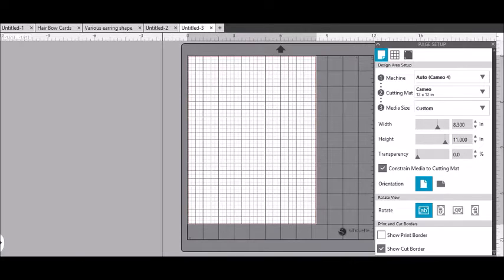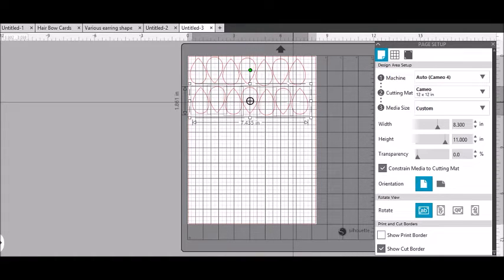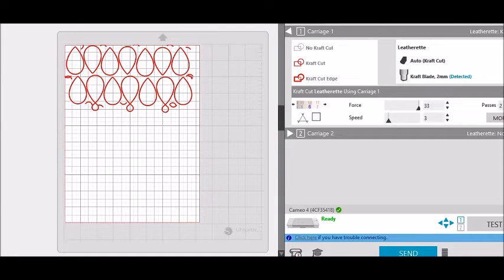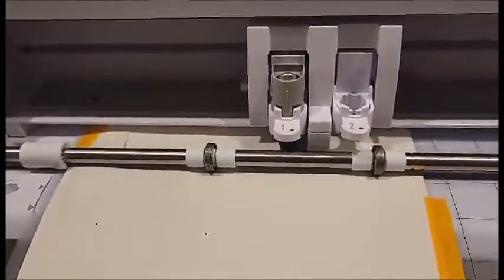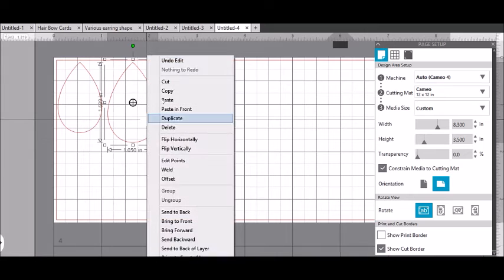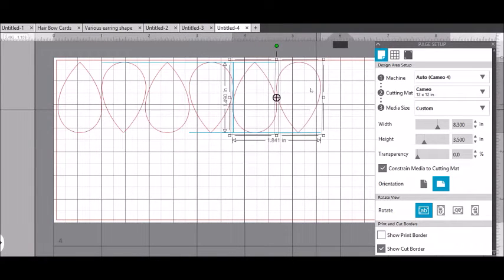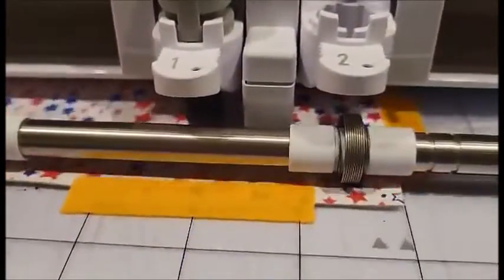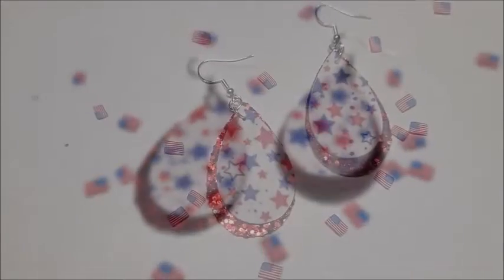DIY July 4th Earrings | Faux Leather Earring Tutorial | Silhouette Cameo 4 | Easy Craft Tutorial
Today I will be showing you how to make easy faux leather earrings with a Silhouette Cameo 4. I used faux leather from Etsy and decided to make 4th of July Earrings. Follow along and let's craft together!